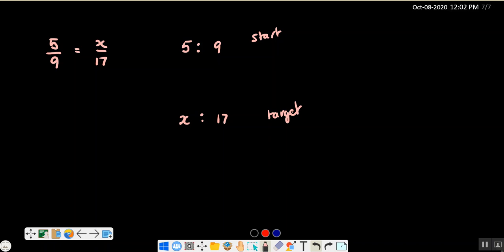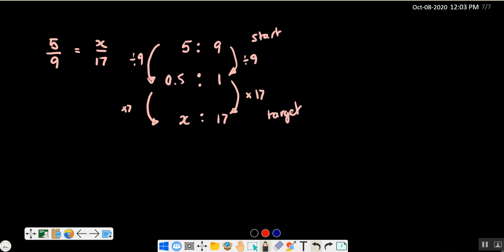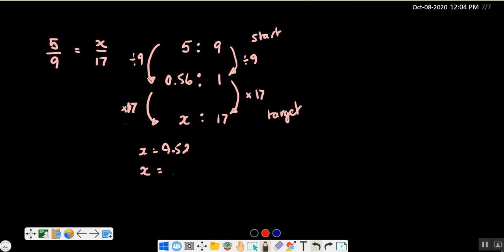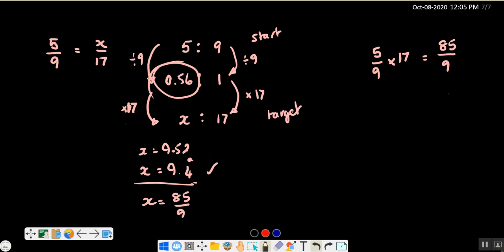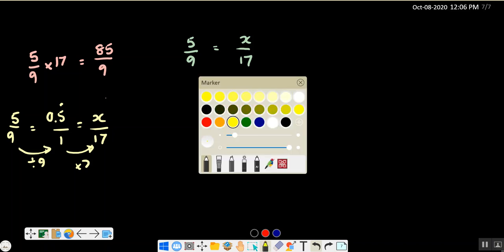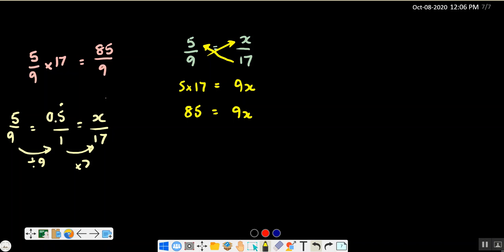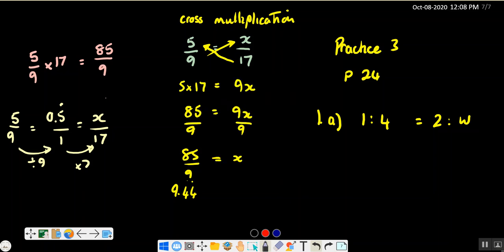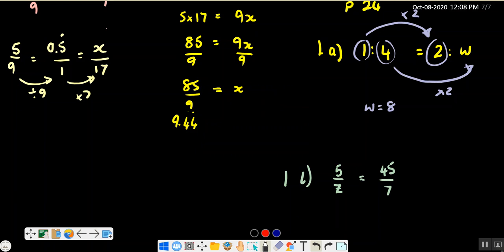M2 Solving unknowns using ratio and proportion